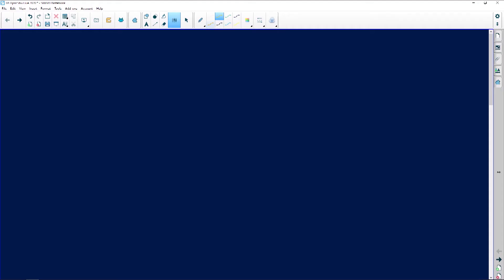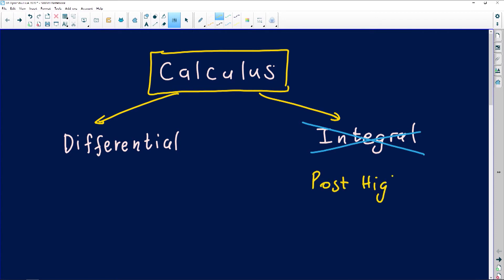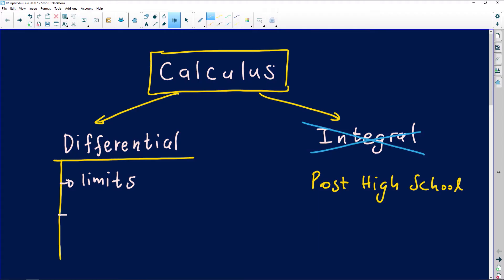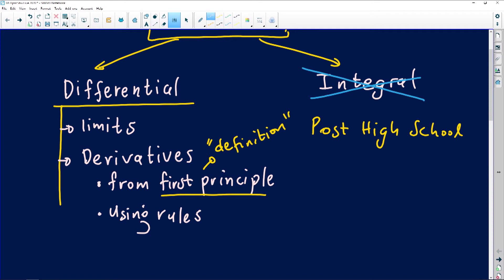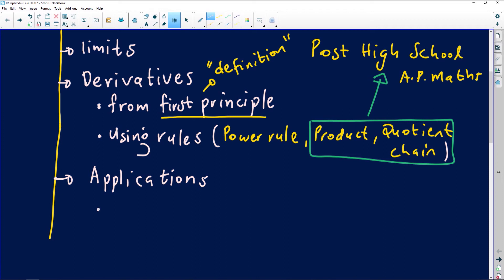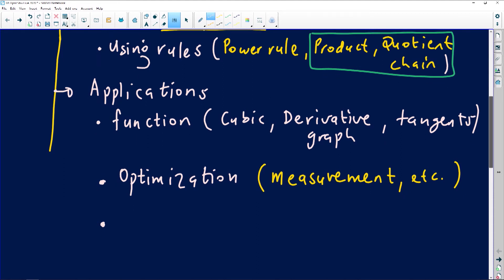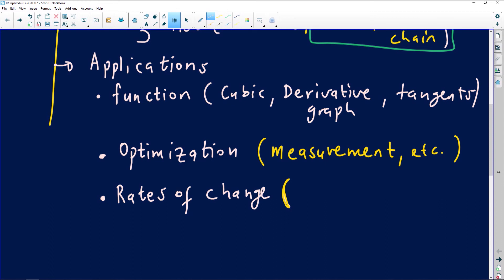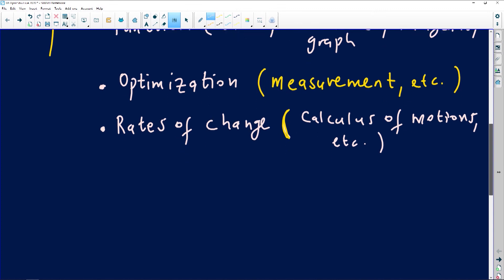Maths2020: Introduction to Calculus